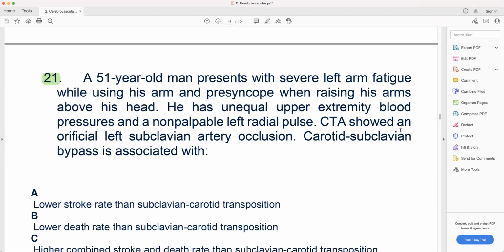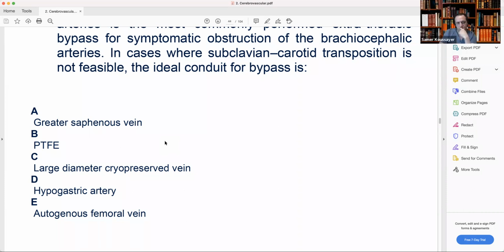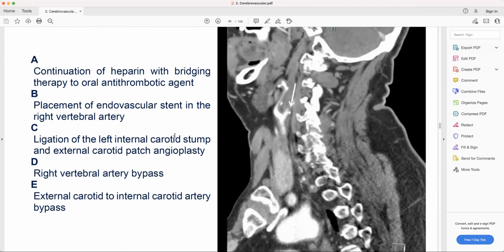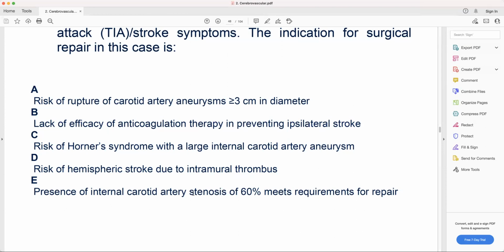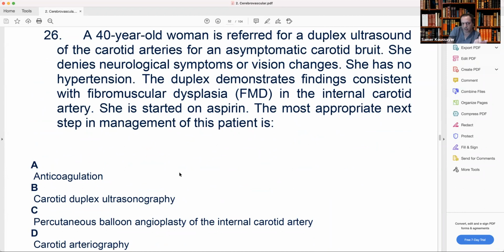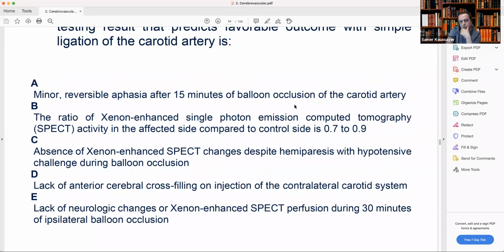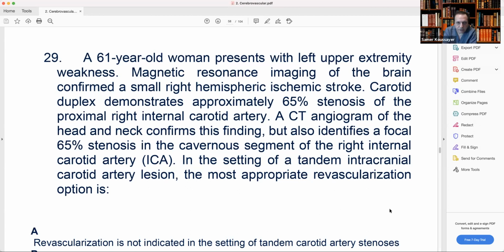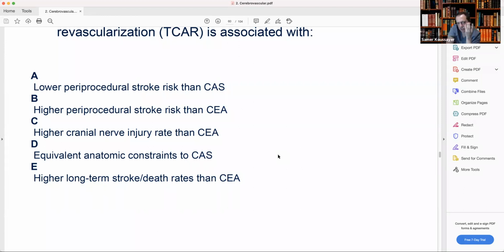Vascular online training Prof Samer vascular examination preparation session